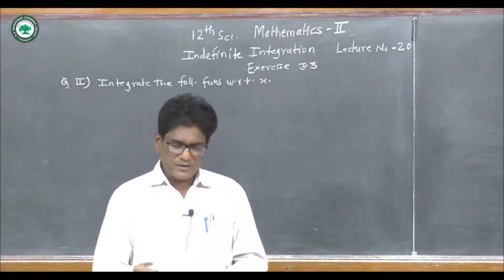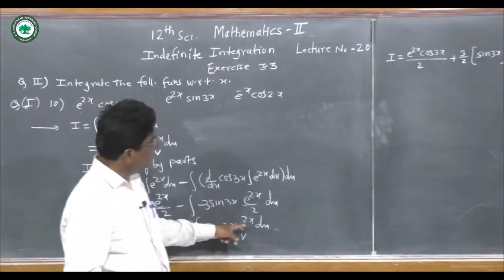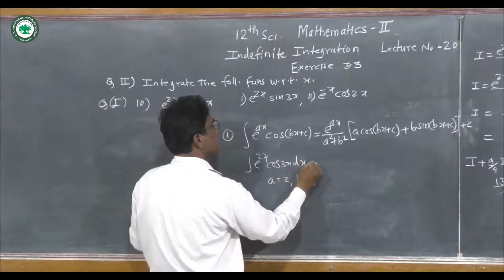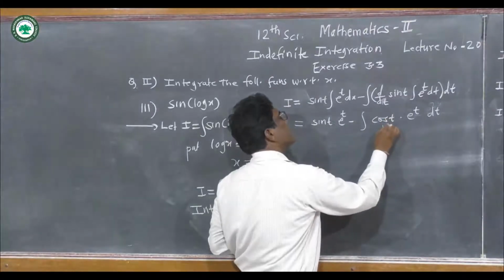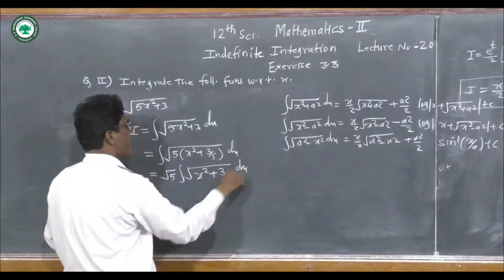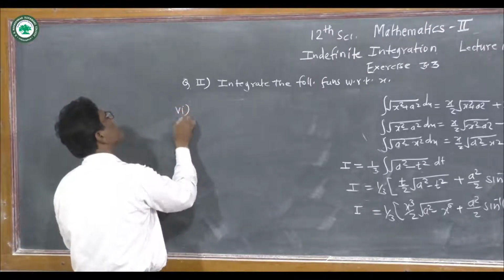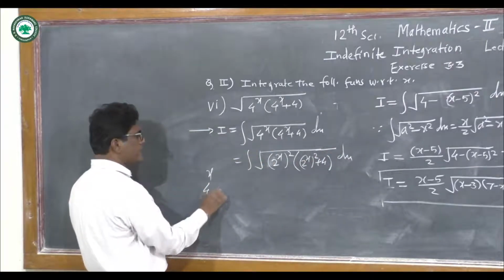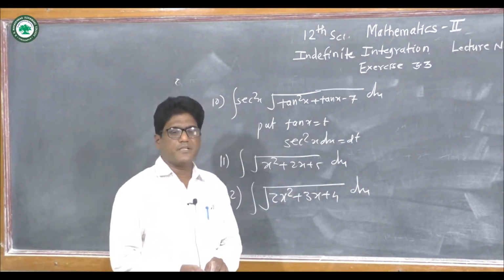XII.SCI (Math) || Topic: Indefinite Integration Lec-20 || By Prof. Kale S.L.